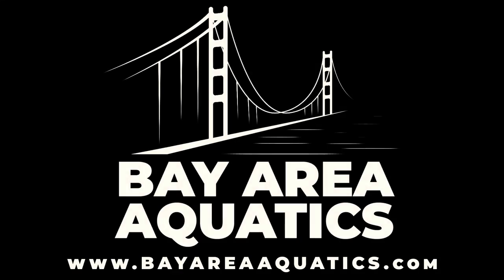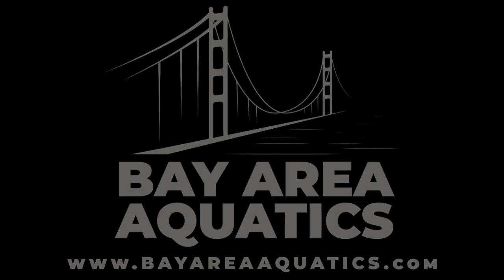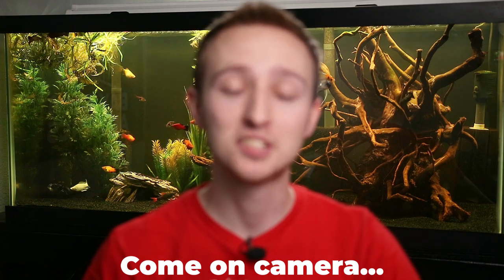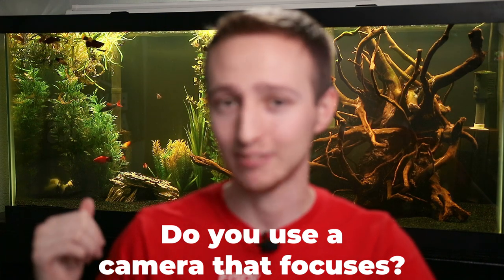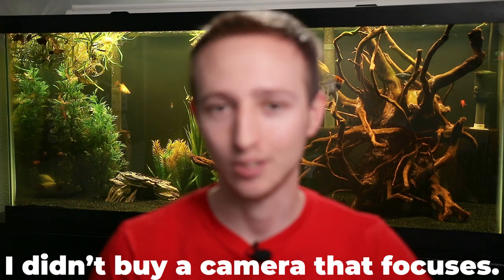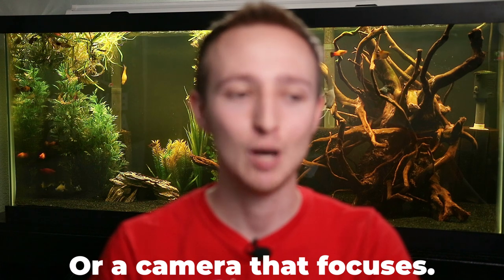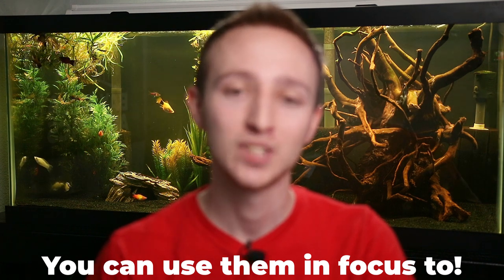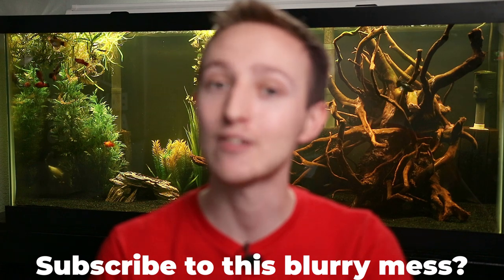The Most Versatile Product You Can Buy For Your Aquarium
This is one of the most versatile and useful cheap items to have in your fishkeeping tool kit. From filtering, to helping new fish keepers, to just spare material, you can't beat this sheet of 30ppm Sponge!

Aquaneat Bio Sponge Filter Media Pad